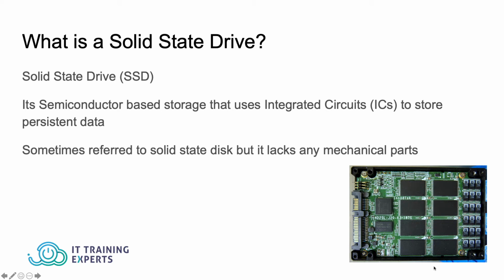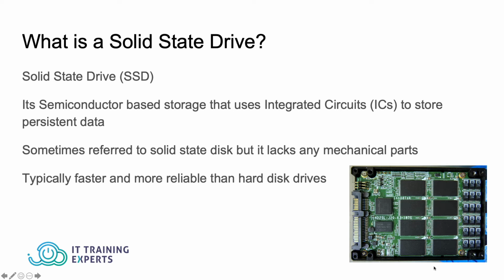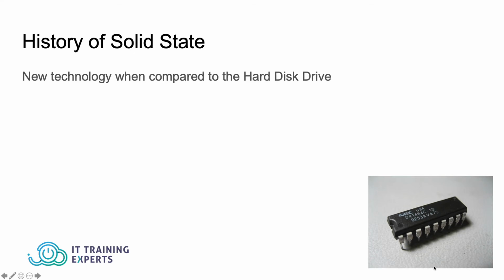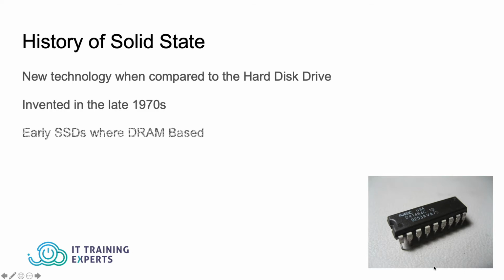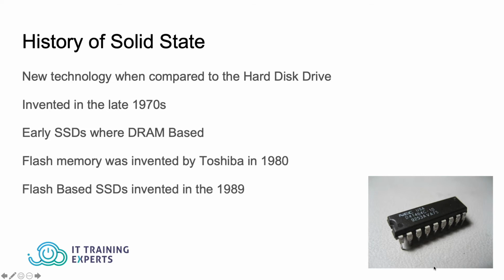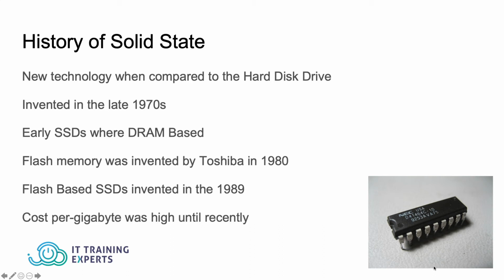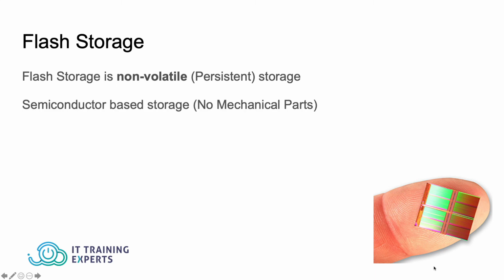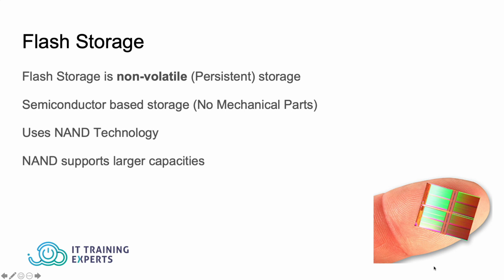Solid State Drives (SSD) Tutorial - Part 1